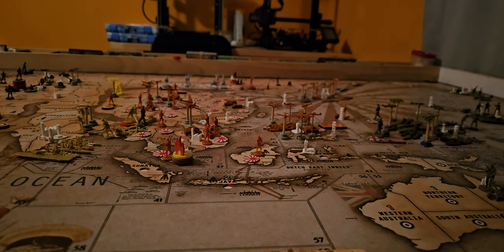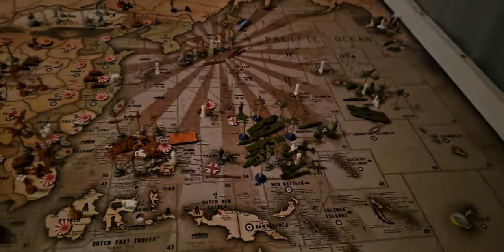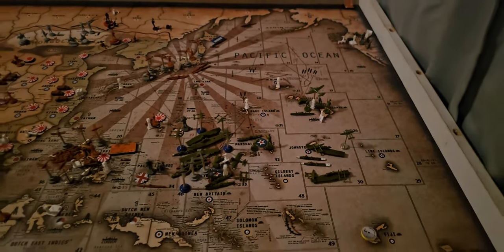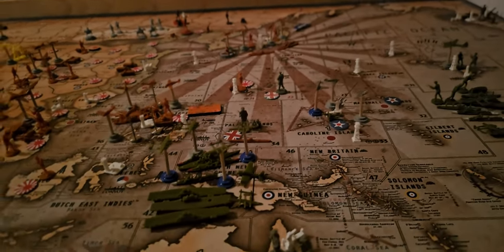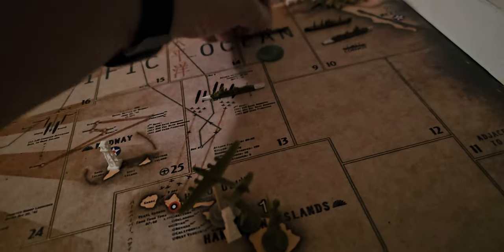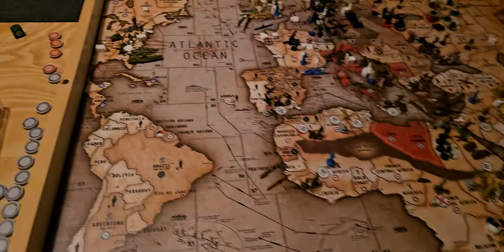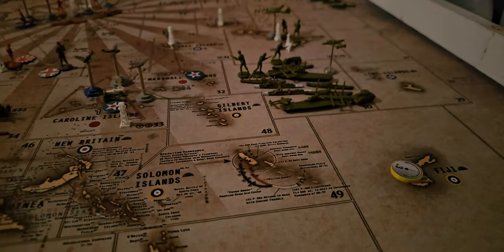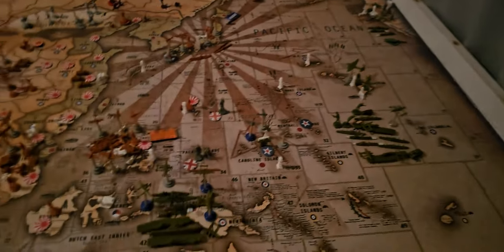operation two soon US turn 4 part 1